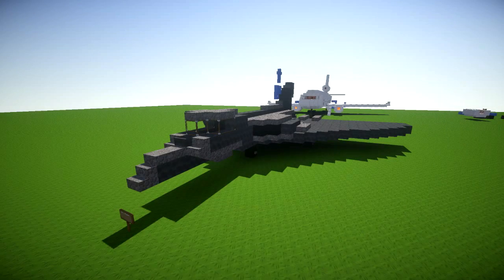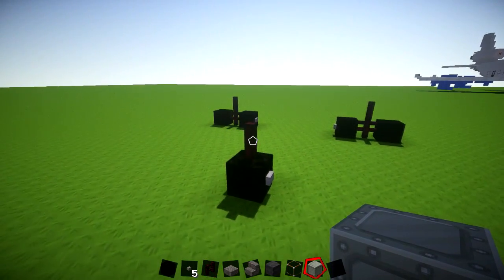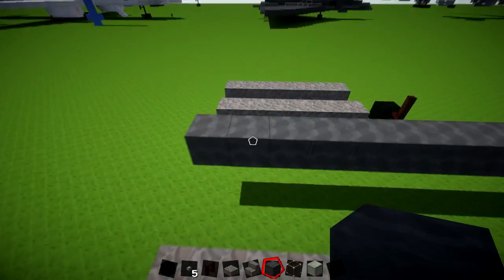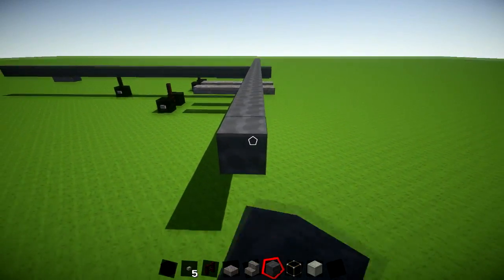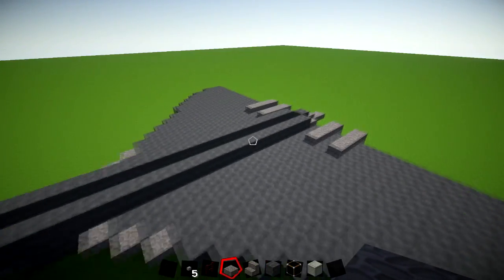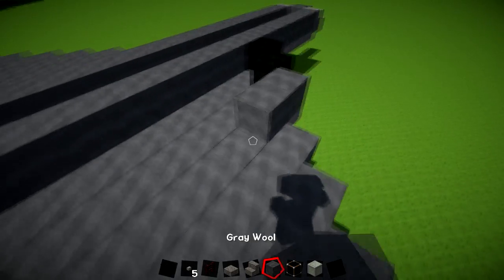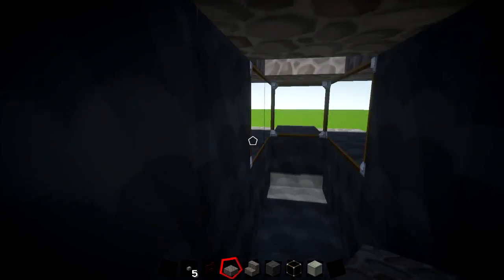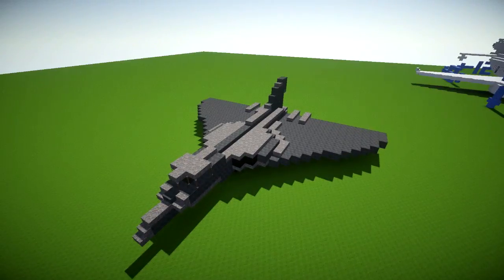Minecraft: Avro Vulcan Tutorial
"Jungle 01", "Space 01" and "Sunlight"  by Machinimasound.com